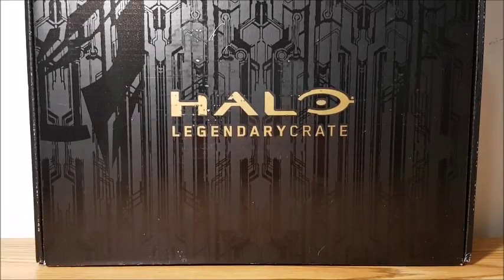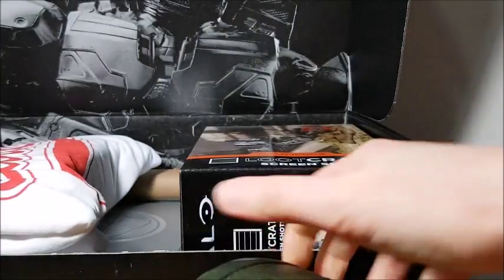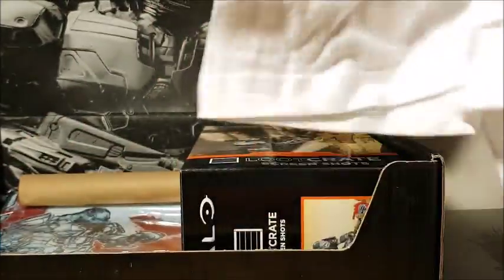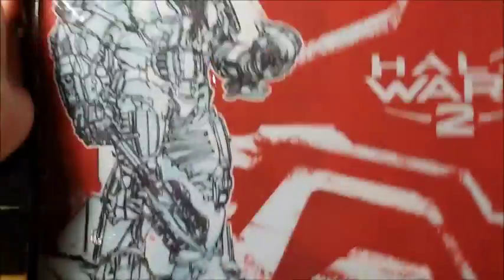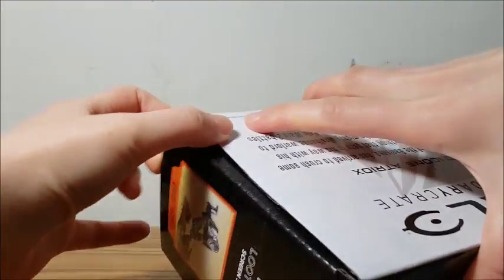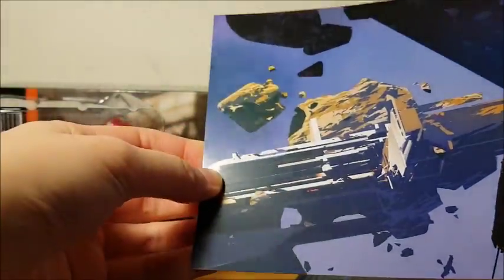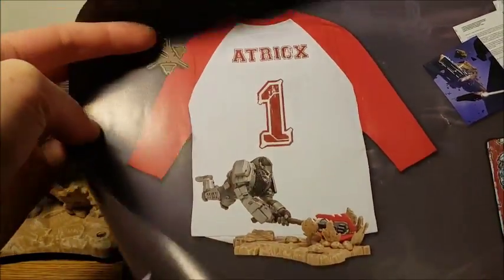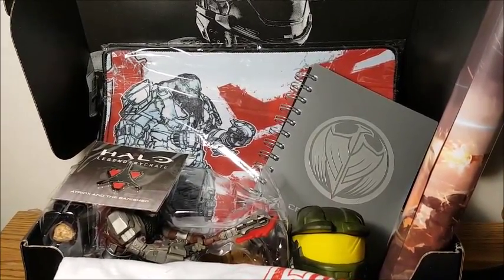Halo Legendary Crate (February 2017) Atriox from Loot Crate - Unboxing!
We're back with the 4th Halo Legendary Crate from Loot Crate. This month's theme is Atriox and the Banished.